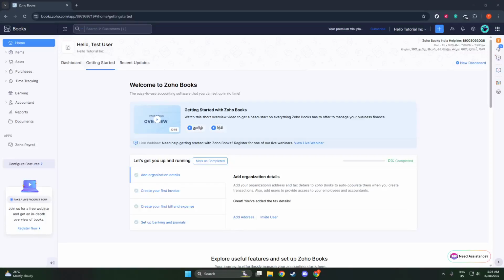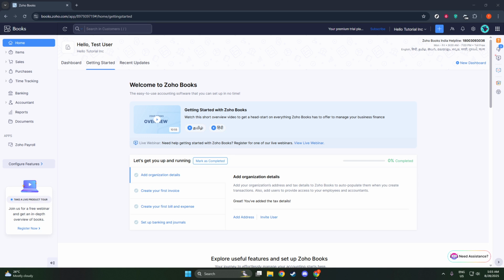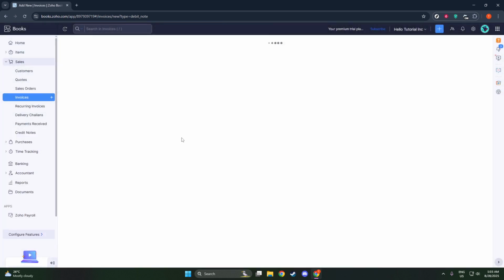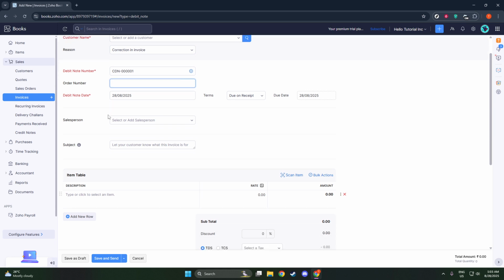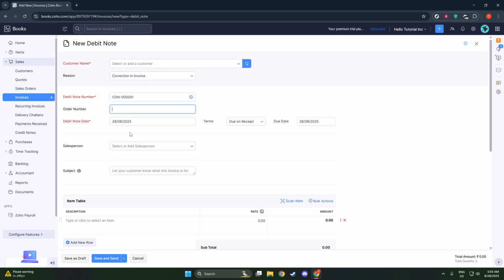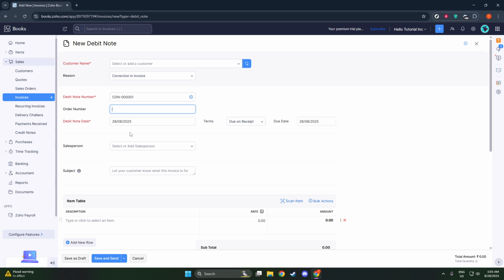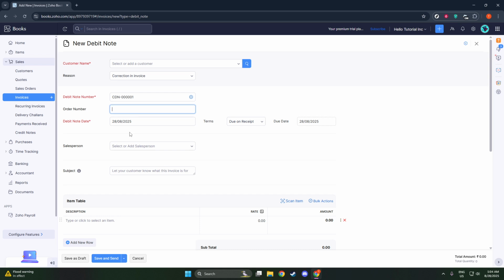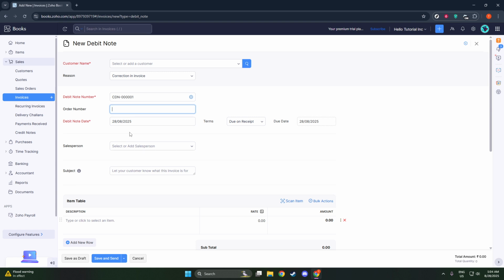How to Create Debit Note in Zoho Books [2026 Full Guide]